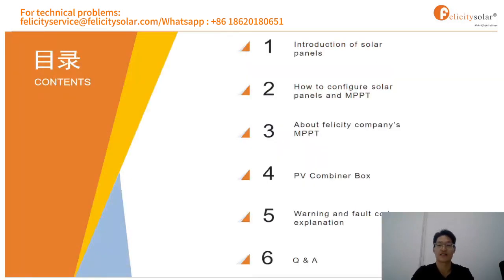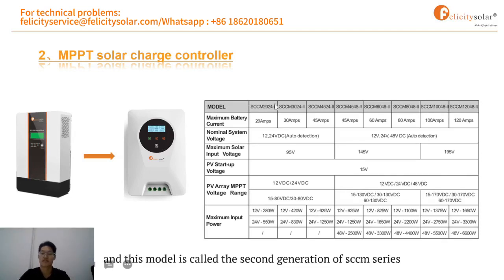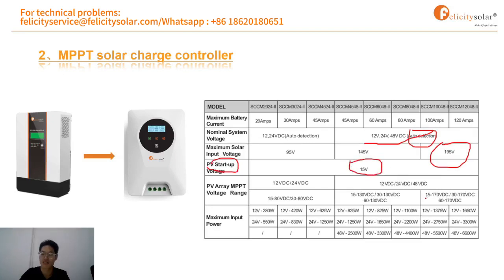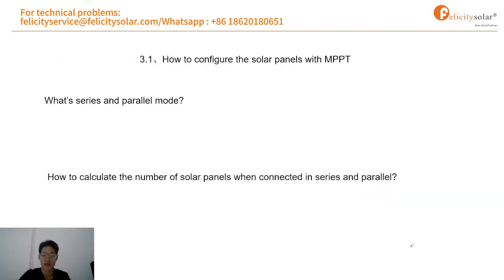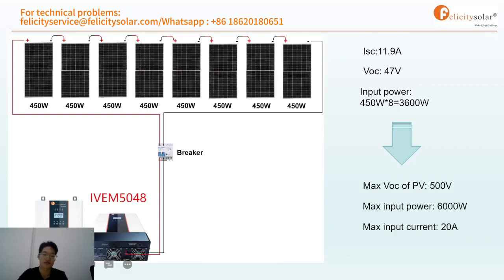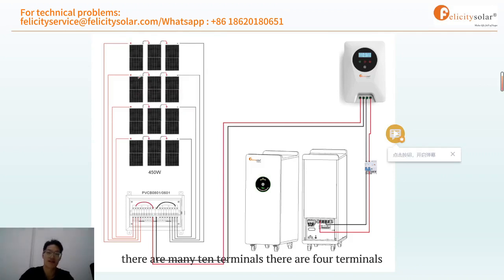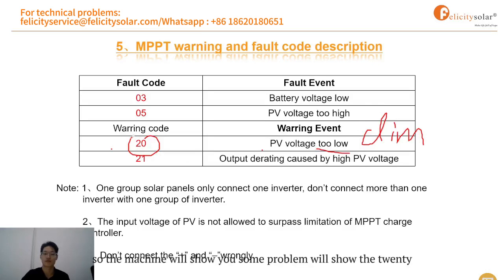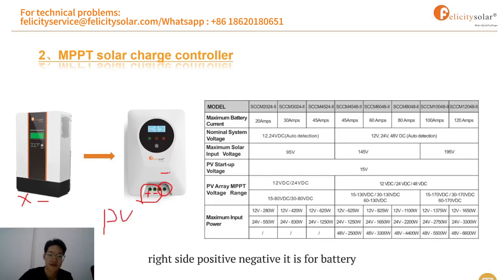Live Playback: The Introduction on Solar Panels & MPPT Charger Controller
1. Introduction of Solar Panels
2. How to configure solar panels and MPPT
3. About Felicity Company's MPPT
4. PV Combiner Box
5. Warning and Fault Code Description